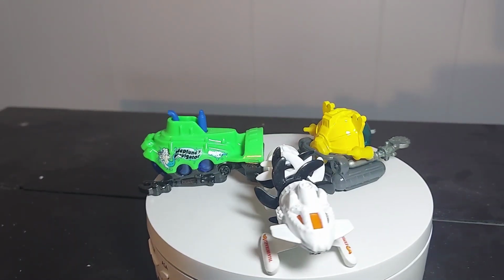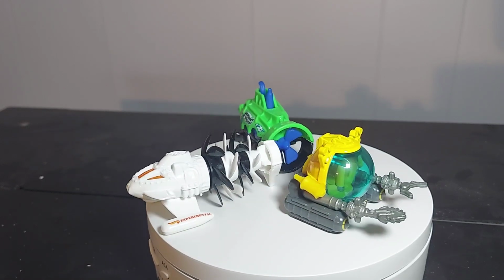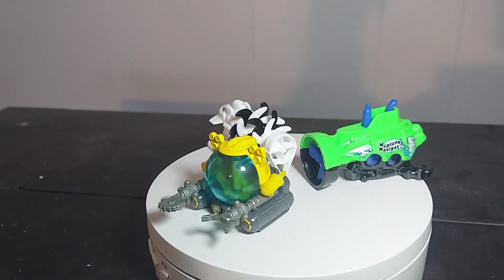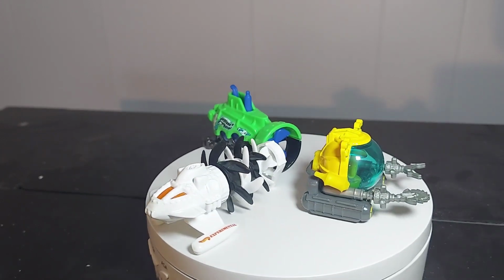hotwheels, matchbox underwater vehicles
hotwheels, matchbox subs